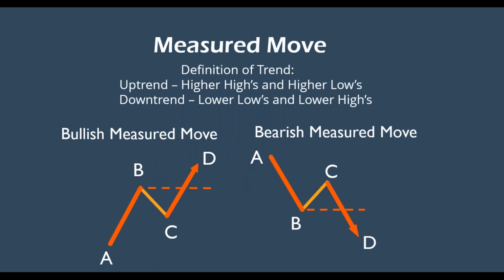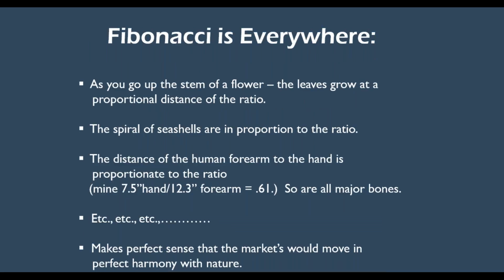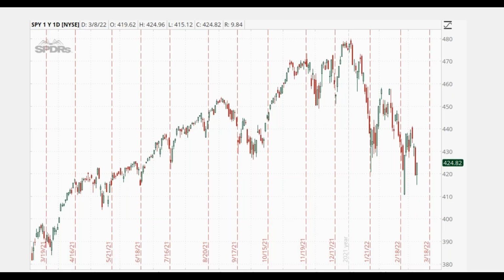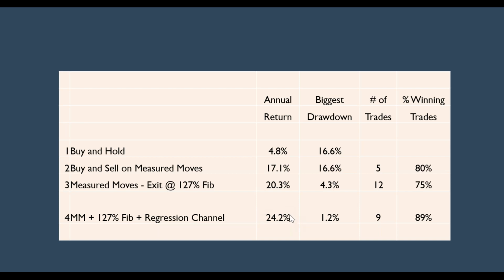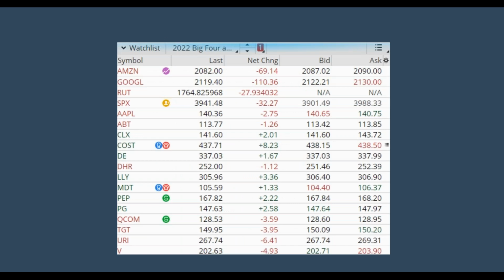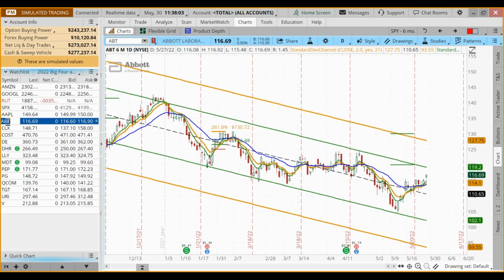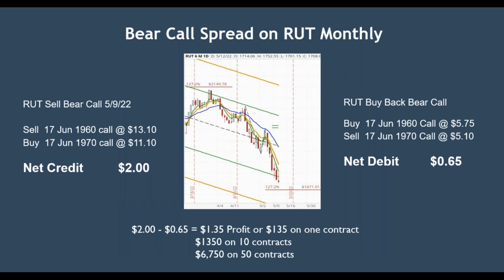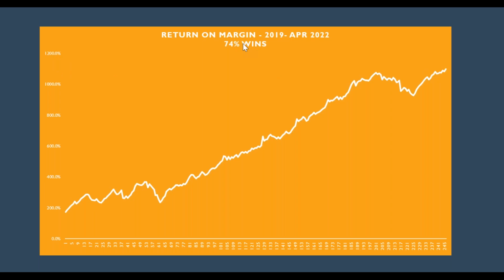How I Earn 20%/mo. Trading Credit Spreads for Only 10 min./day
In this video I discuss how I earn 20%/mo. on a consistent basis trading credit spreads.  I follow a small market basket of stocks.  I start the day by reviewing them using three powerful indicators:  measured moves, Fibonacci extensions and the regression channel. This take me less than 10 minutes to prepare for my trading day.

I hope you enjoy my channel.  It contains a myriad of stock and option trading education.  Click on the subscriber green button at the end of this video.

The best video to start with would be my twelve part series describing my “3 Principle Trading Method.”  This strategy works for all markets: stocks, Options, ETFs,  and Forex.   I have consolidated and simplified all my trading knowledge into this very simple yet powerful strategy.

Learn my list of Financially Strong stock for 2022 also included on this channel.

My mission is to provide traders like you with the best option trading and investment education available today.